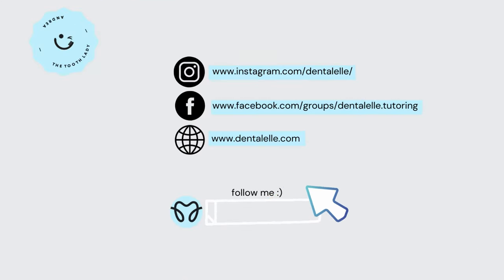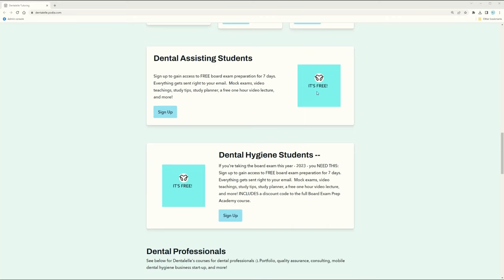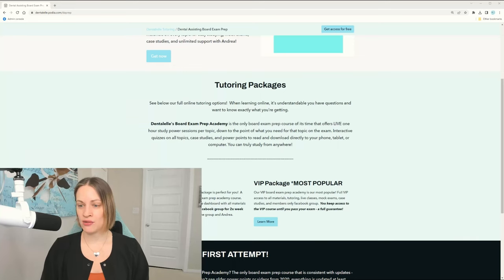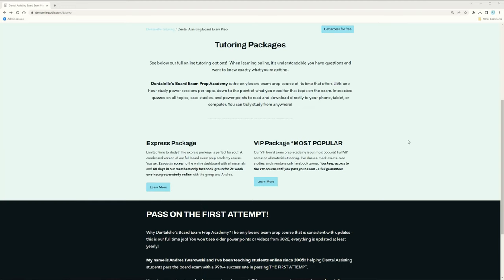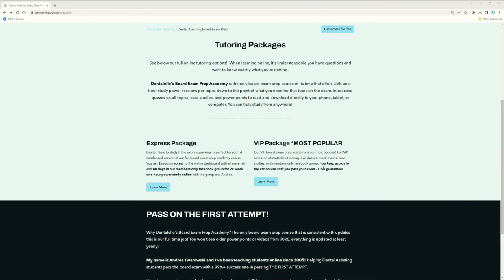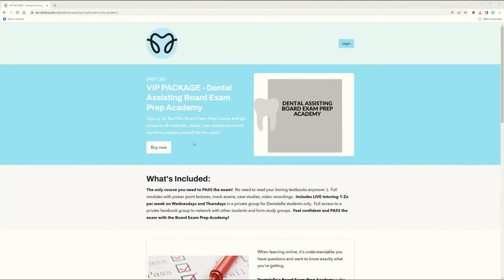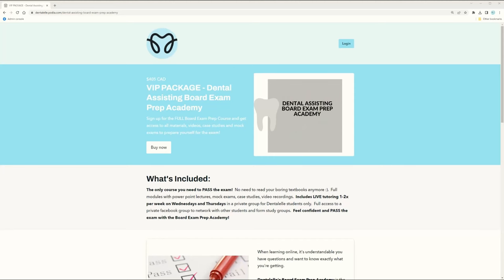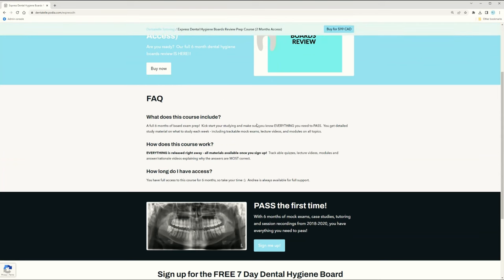Express Vs VIP Board Exam Prep Package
Dentalelle Tutoring packages for board exam prep!  For dental hygiene and dental assisting students.  There is an express board exam prep package and a VIP package.  for more details.